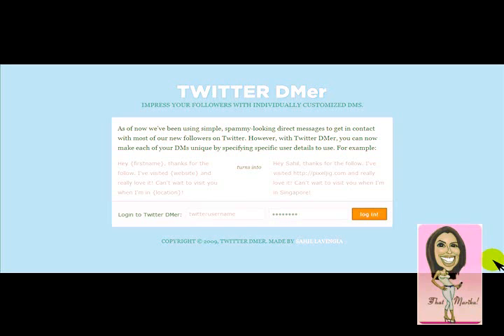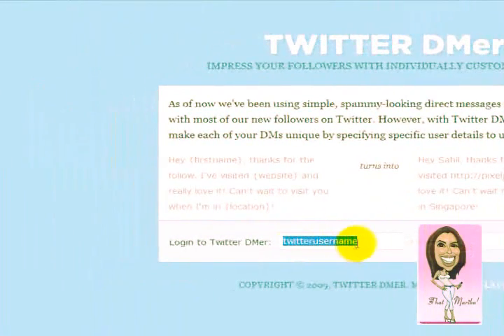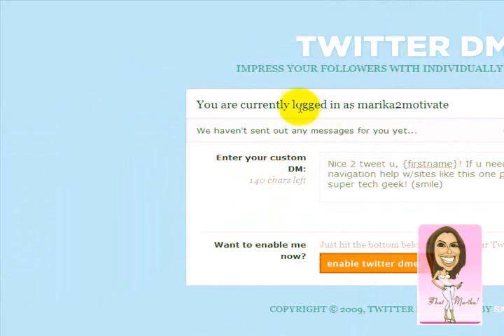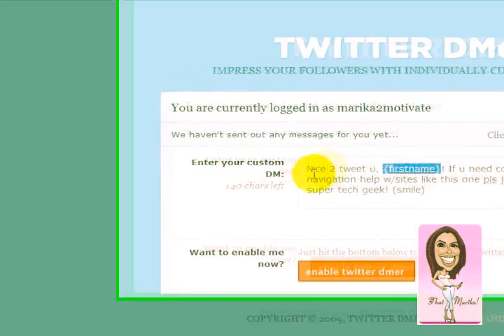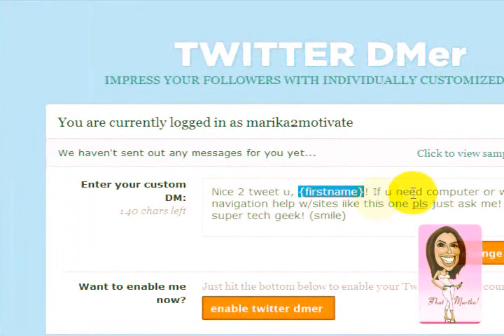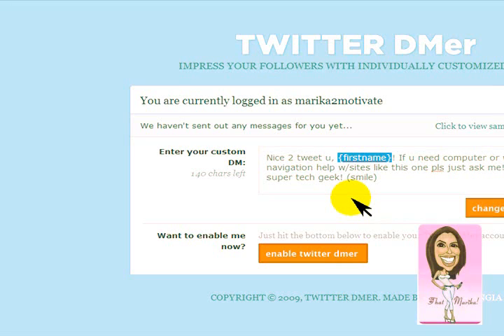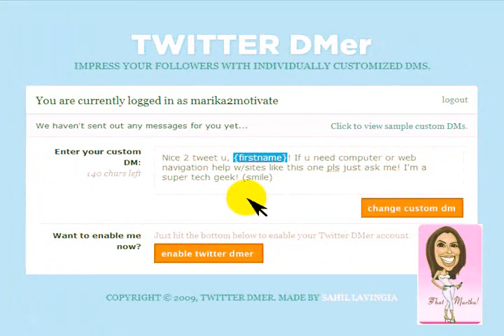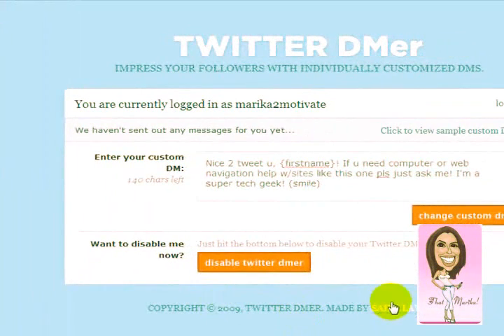How to Auto DM and Still Make Friends on Twitter!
This video teaches you how to Auto DM without making the twitterverse mad or irritated.  I have seen success with this personally.  Last week I showed you how on Socialtoo.com but they discontinued it and I understand why.  Please there are still great features on Socialtoo.com but you want to go for your personal DMs (direct messages)!  Hope you enjoy the video!  =) ~Marika